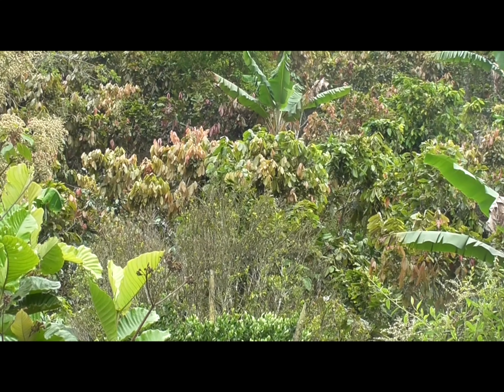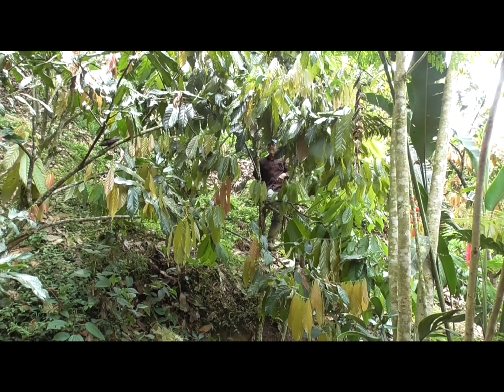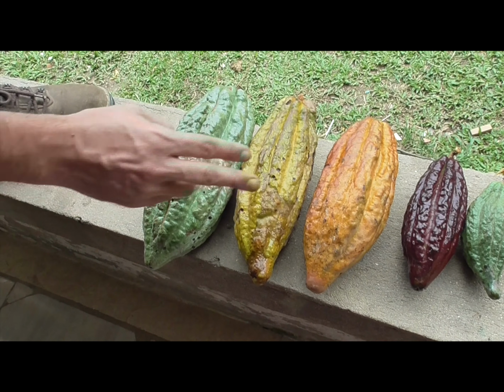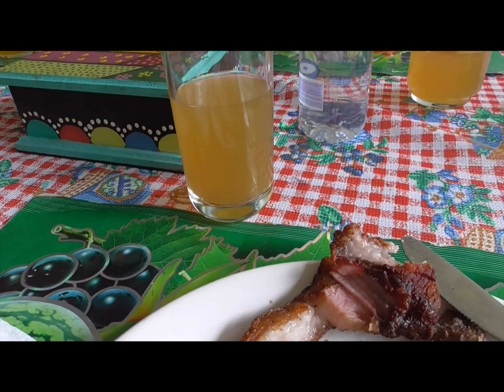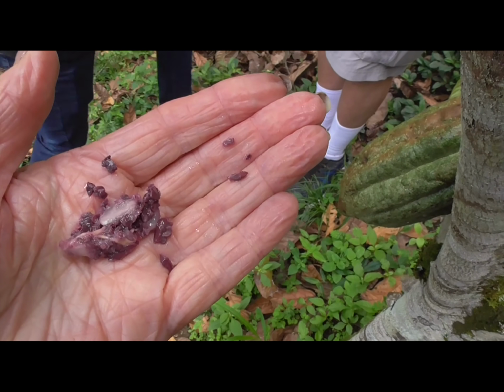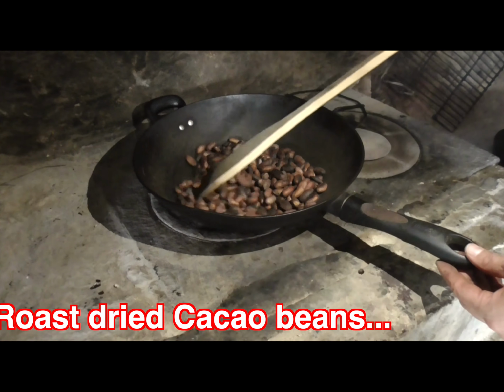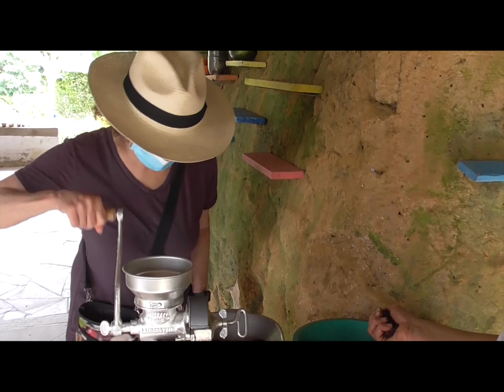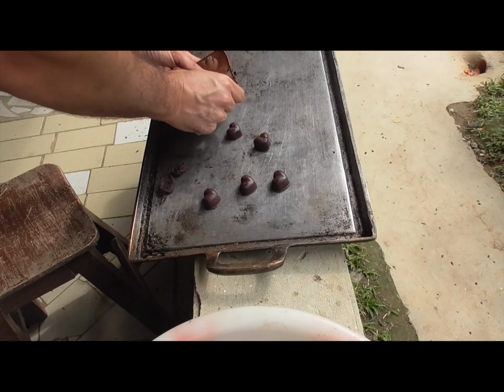How to Make Colombian Chocolate in 10 Difficult Steps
Did you know chocolate comes from the humble Cacao seed? Several viewers suggested I upload longer videos. So... here is a 12 minute combination on  "How to Make Chocolate." Short versions run tomorrow for those of us with attention deficit :)